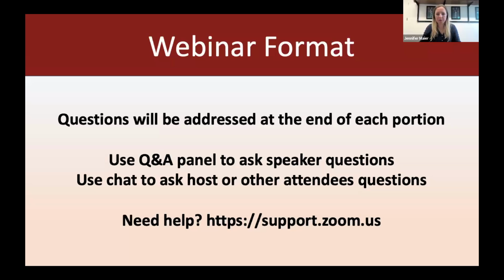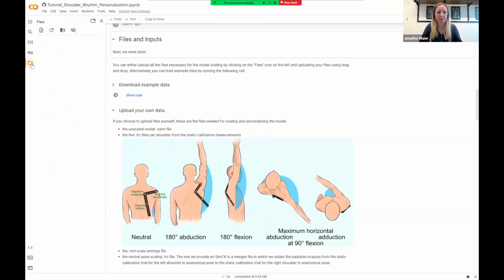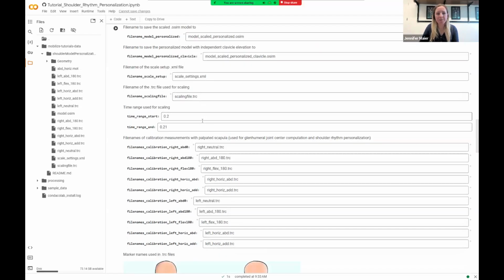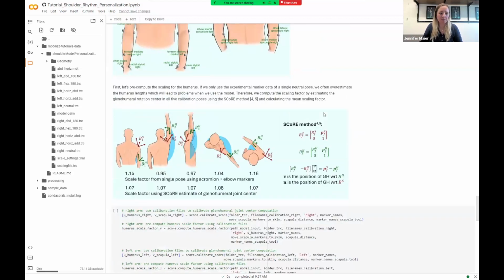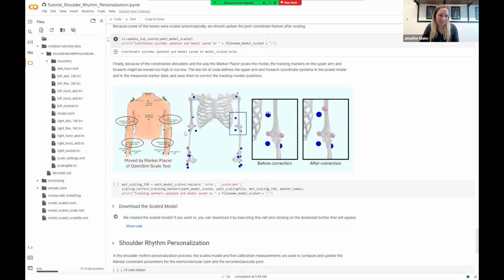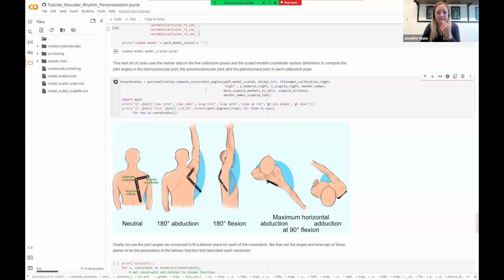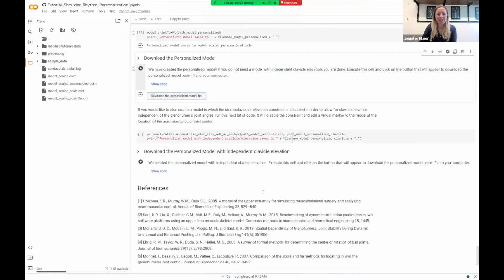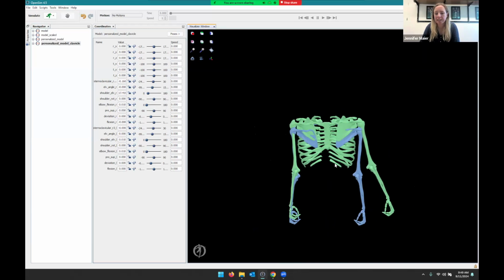Webinar(Tutorial): Personalizing a Computational Upper Body Model, Part 2 of 2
Jennifer Maier from Stanford University gives a tutorial explaining how to use the personalization approach for your own data. Using colab notebooks and OpenSim she will guide the audience through the step-by-step process of model scaling and model personalization.

0:00 Introduction
0:47 Setup/Installation
3:10 Files and Inputs
8:16 Shoulder Model Scaling
13:54 Shoulder Rhythm Personalization
20:40 Q&A